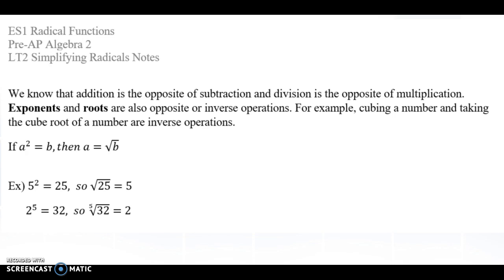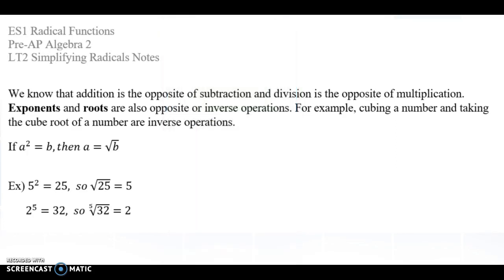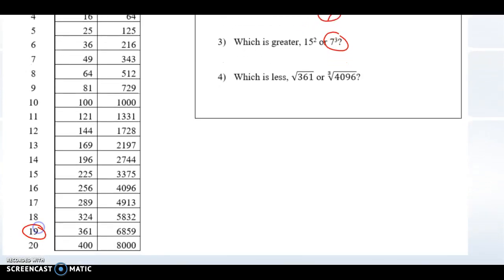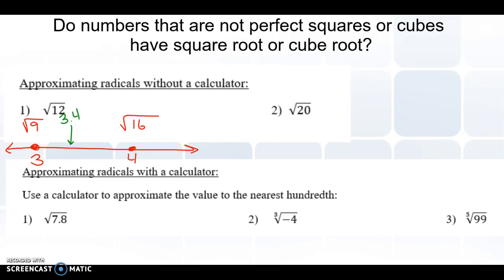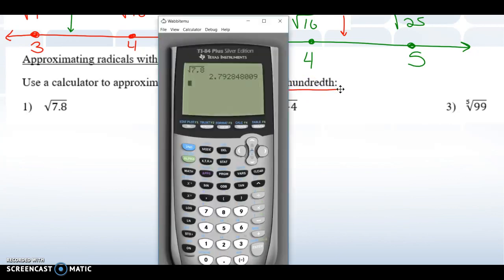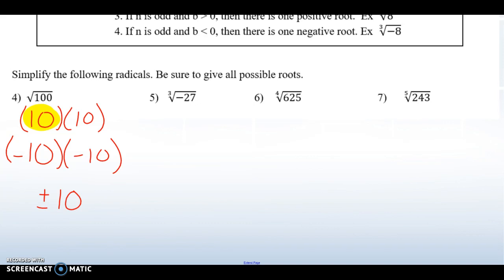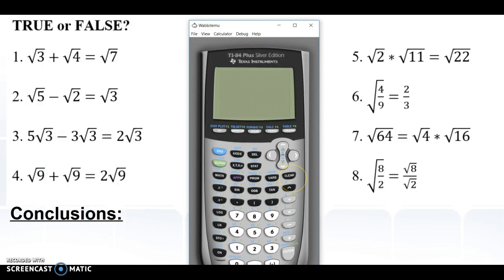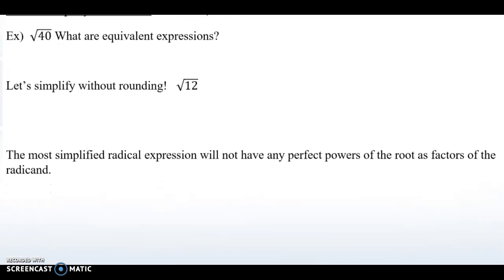Intro to Radical Expressions